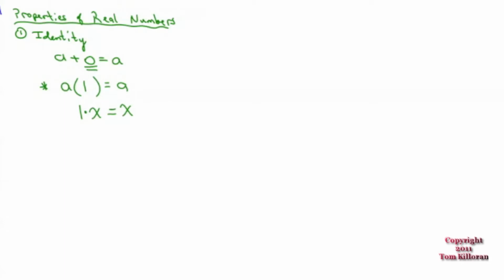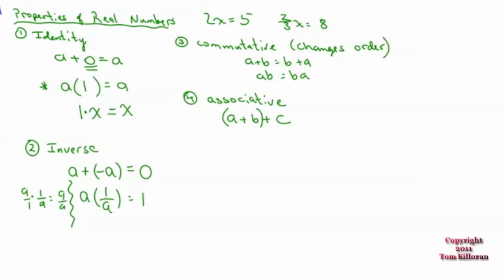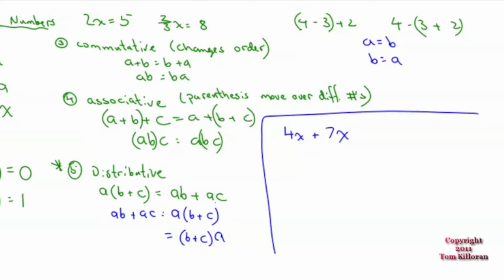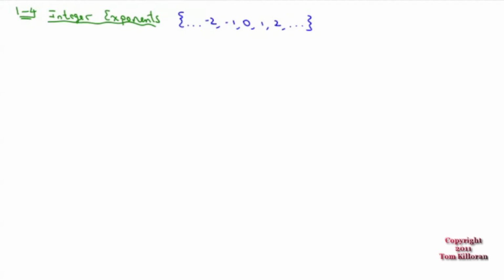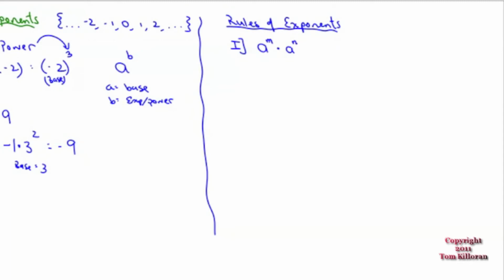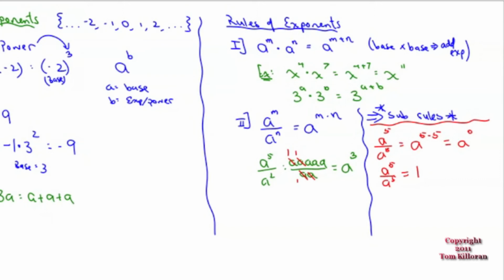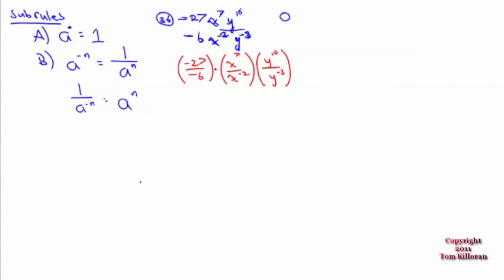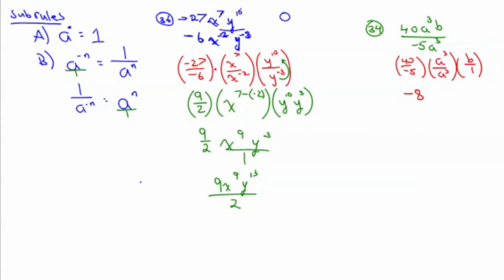Lesson#1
Identity
Inverse
Commutative
Associative
Distributive
Rule of Exponents